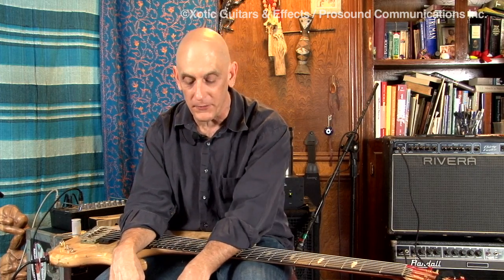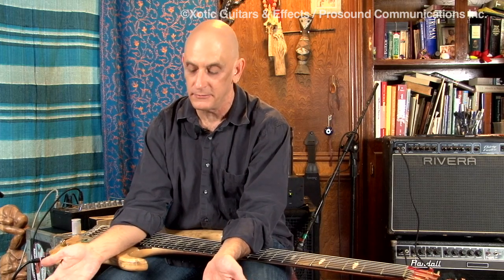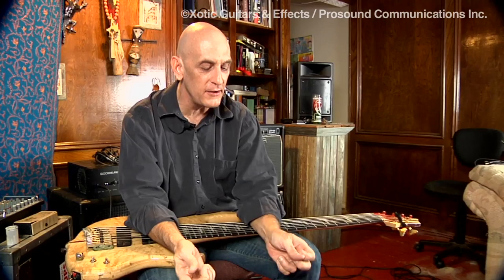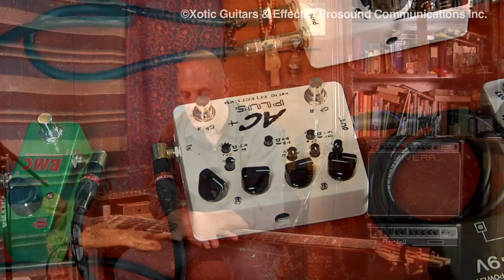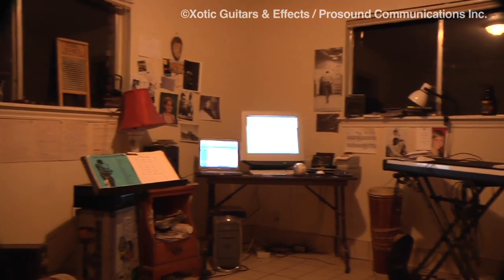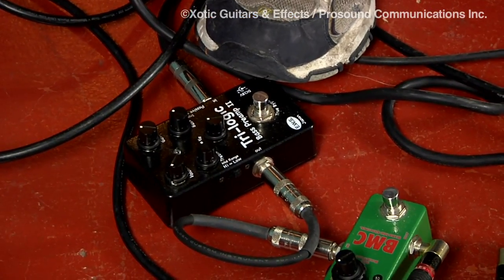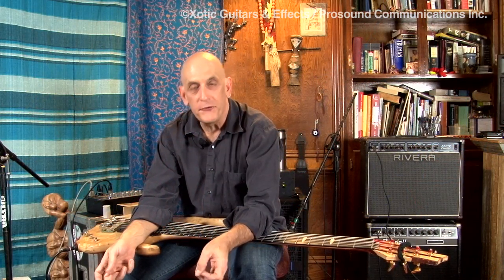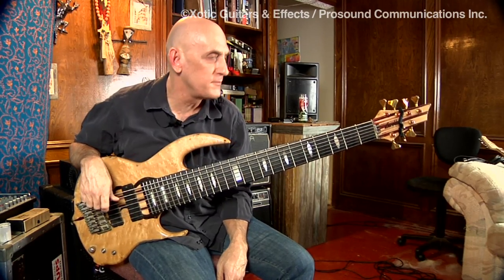Interview with John Jordan - Part 1 - Introduction